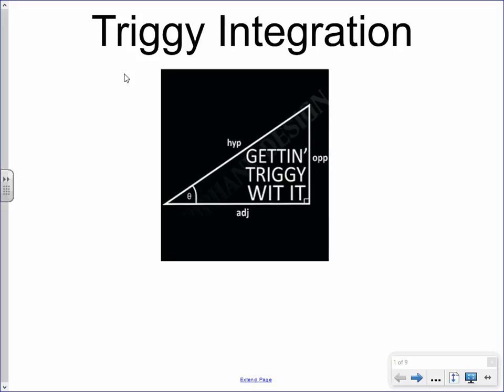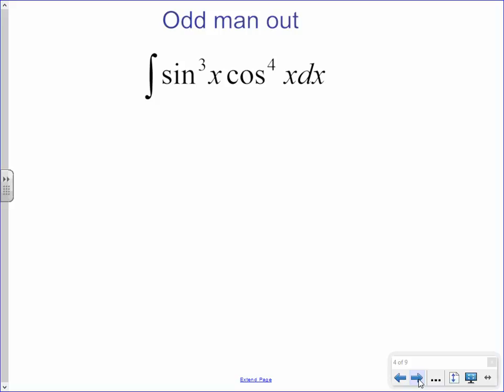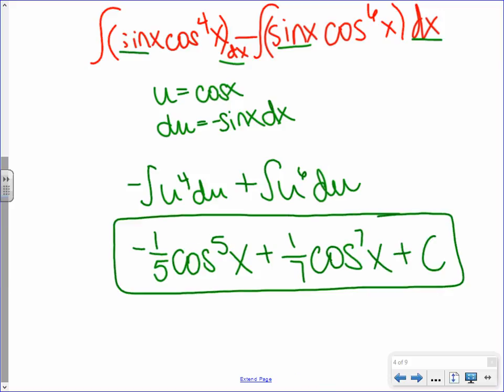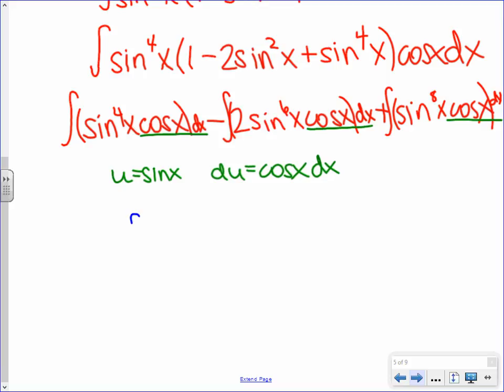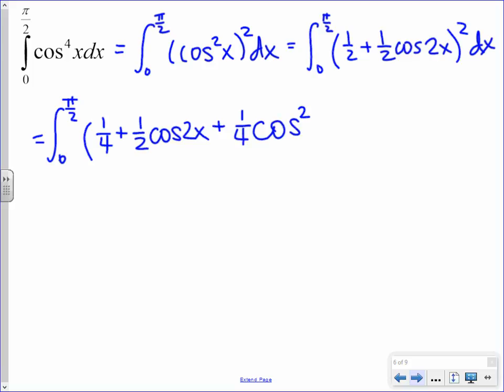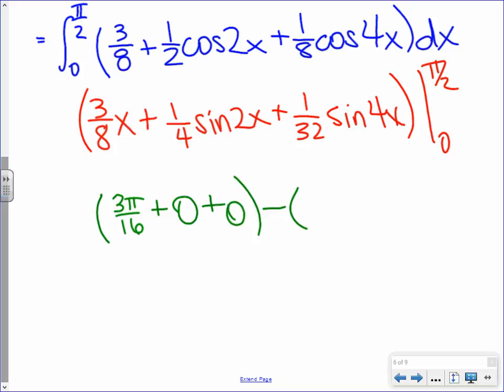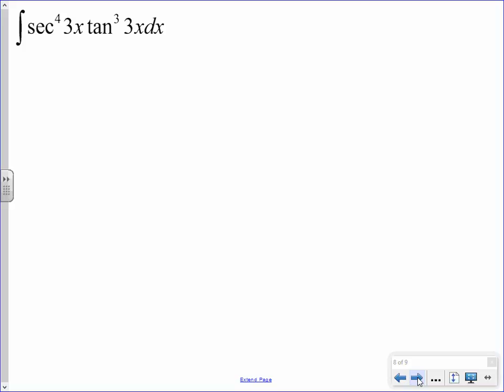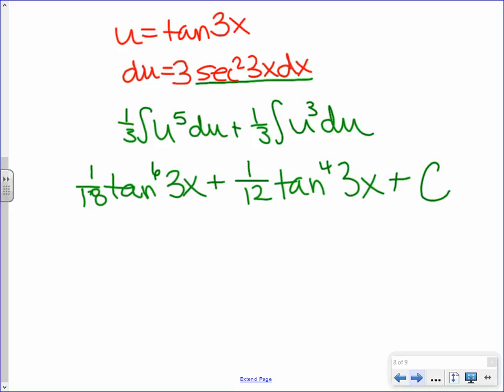8.3 (10/20/16) AP Calc BC